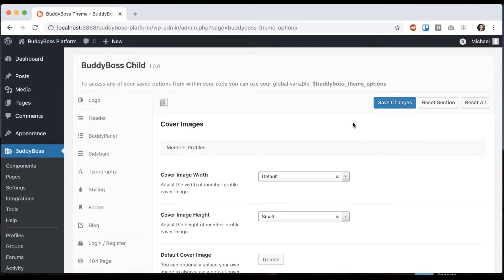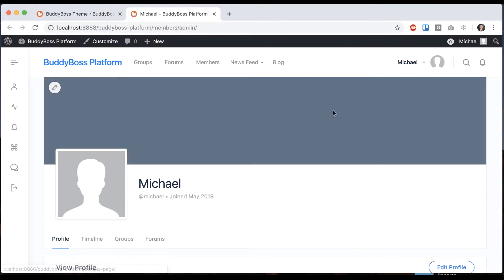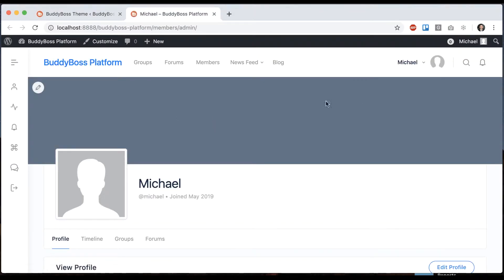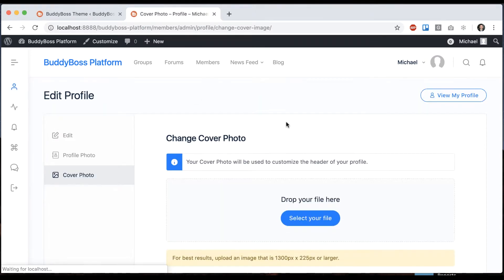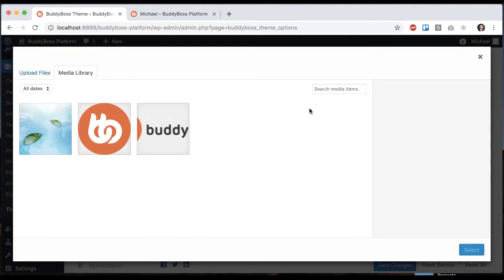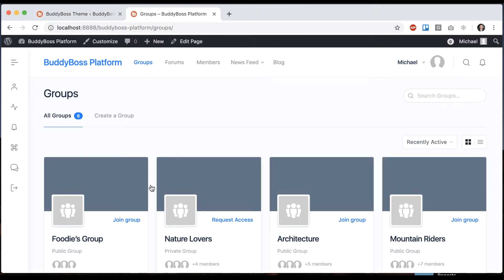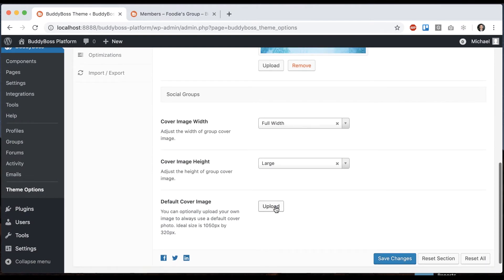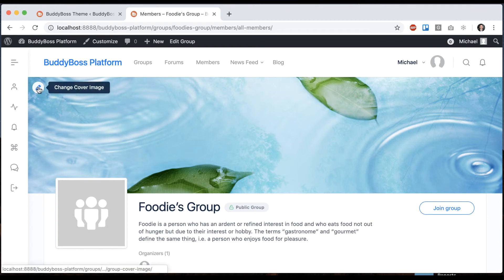How to easily setup the cover images for member profiles and groups?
Cover Images allow users to add images to the header of their profiles and groups. We have added options to customize the size and layout of the cover images and to add default cover images. In this tutorial, we show you how you can easily set up the cover images for member profiles and groups.